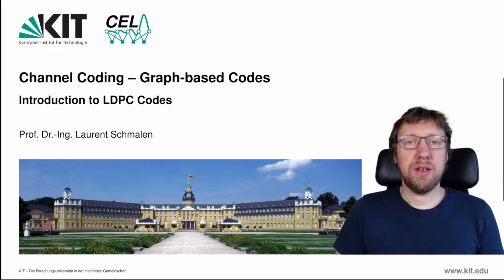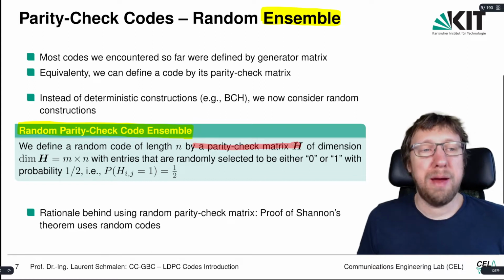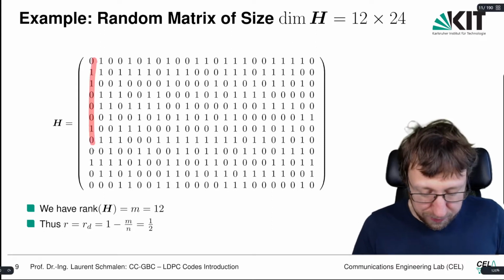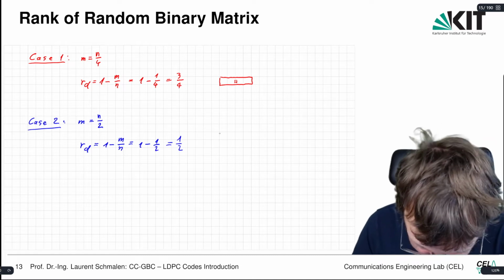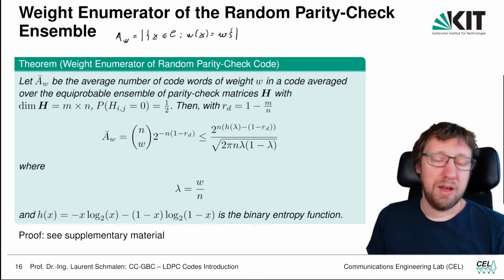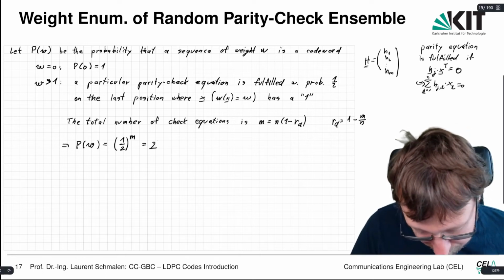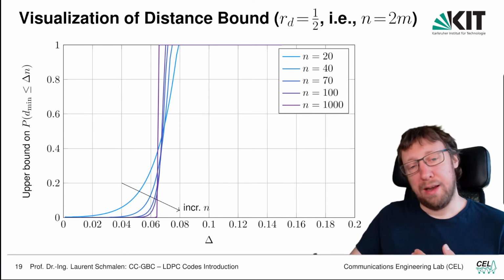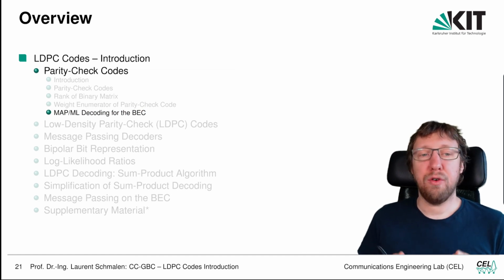Lecture "Channel Coding: Graph-based Codes", Chapter 3, Vid. 1, "Parity-check Codes"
Chapter 3, Video 1, "Parity-Ceck Codes"